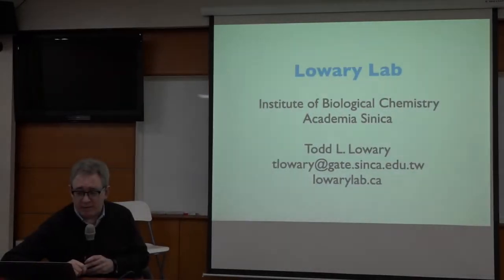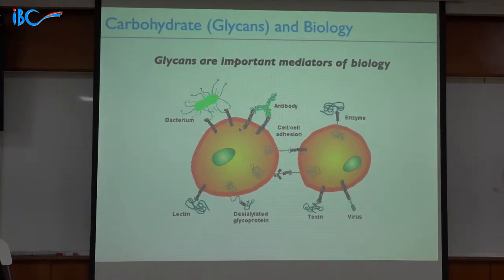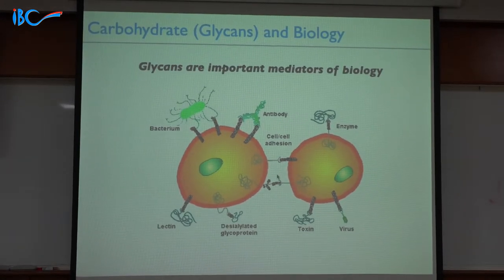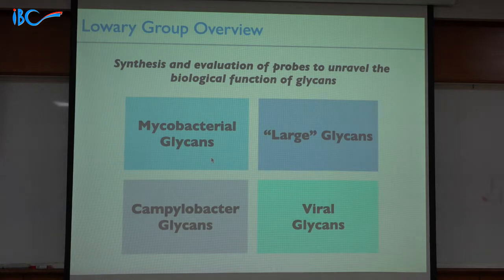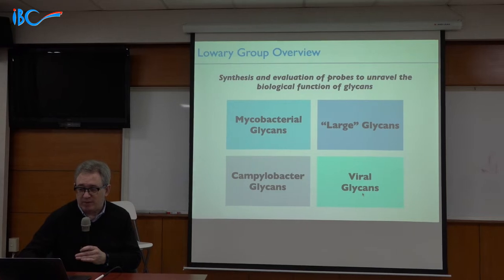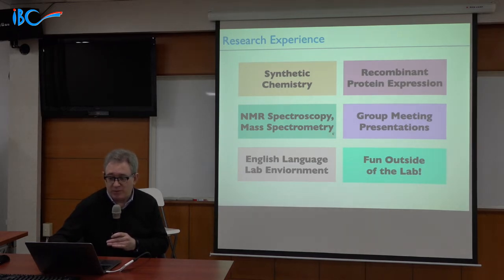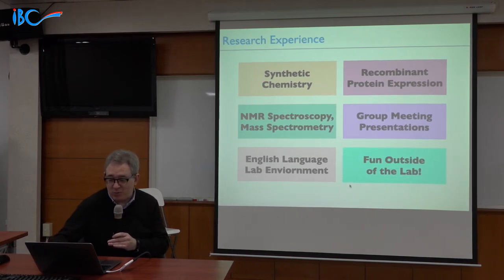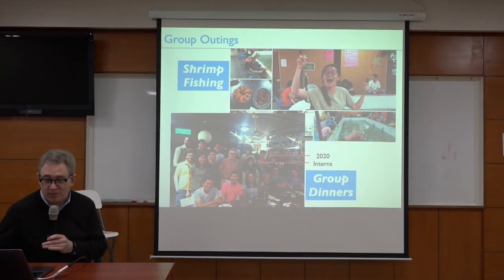[Summer Internship] 呂桐睿 Dr. Todd L. Lowary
中央研究院 生物化學研究所 Institute of Biological Chemistry, Academia Sinica